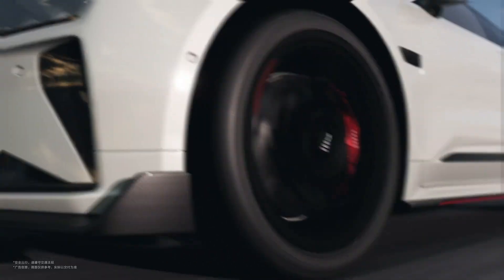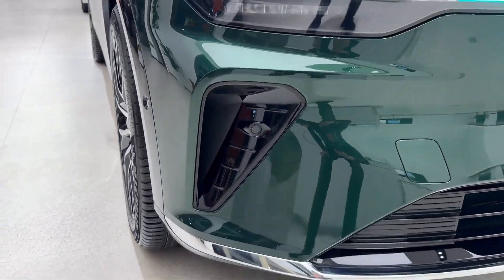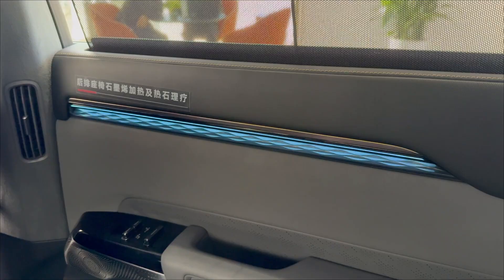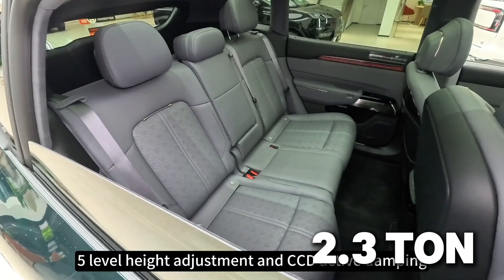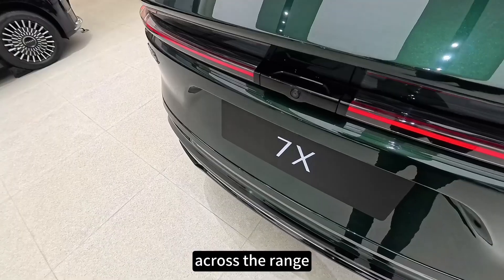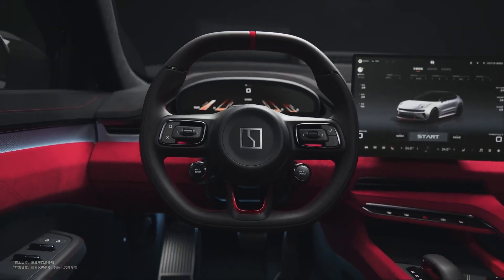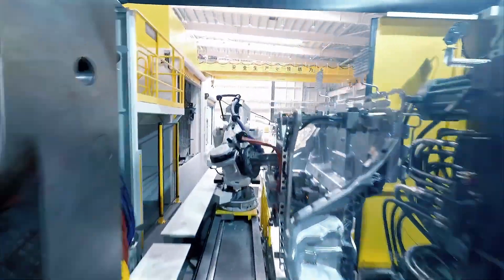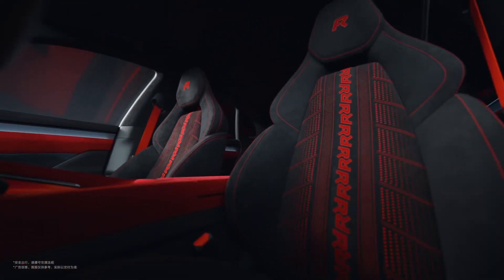ZEEKR 7X – The Most Advanced Electric SUV in the World! Smarter Than Tesla?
The future of electric SUVs has arrived — and it’s not from Tesla, BMW, or Mercedes. Meet the ZEEKR 7X, the groundbreaking EV that’s redefining technology, performance, and luxury all at once.

Built by Geely’s premium brand, the same company behind Volvo, Polestar, and Lotus, the ZEEKR 7X is more than just another SUV — it’s a rolling supercomputer with AI-driven intelligence, futuristic design, and mind-blowing range. From its neural network brain powered by Nvidia Drive Orin chips to its Dolby Atmos sound system and panoramic smart cockpit, this SUV feels like it time-traveled from 2030.

In this video, we explore everything that makes the ZEEKR 7X the most advanced electric SUV on Earth — from its sleek exterior and luxurious interior to the groundbreaking technology that puts it ahead of Tesla, BMW, and Mercedes-Benz.

💬 Question for you: Would you pick the ZEEKR 7X over a Tesla Model Y or BMW iX?